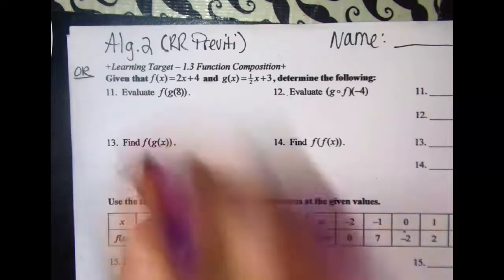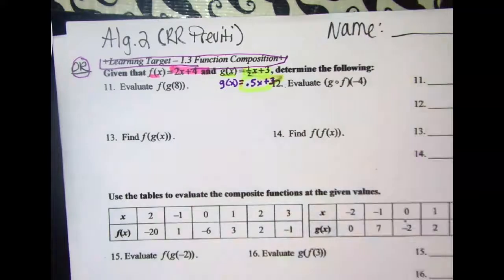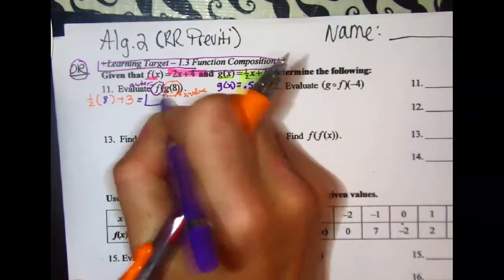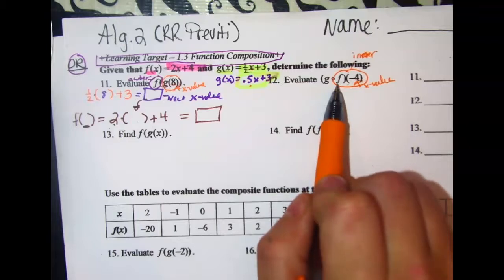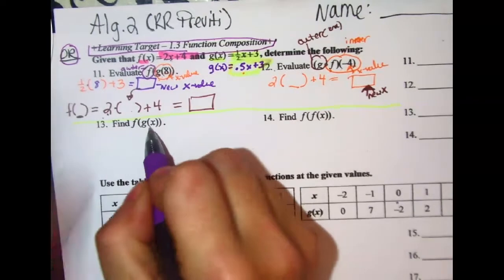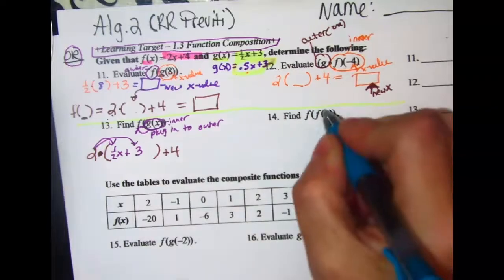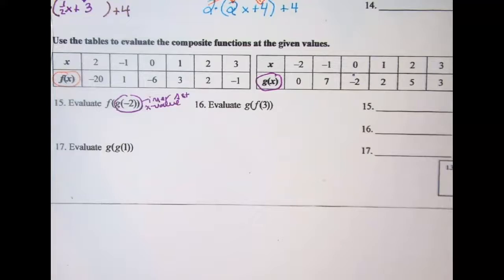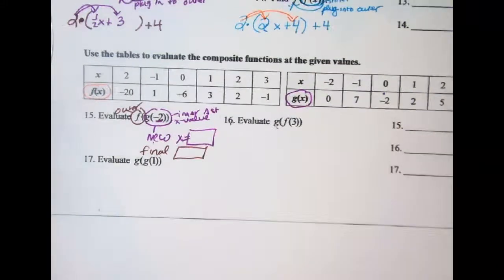Alg 2 Target 1.3 OR Test part only